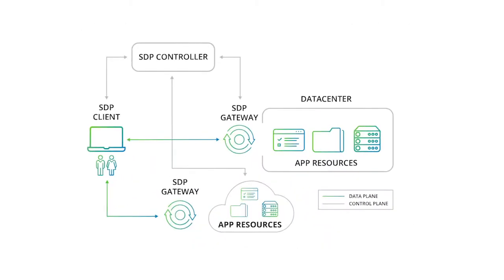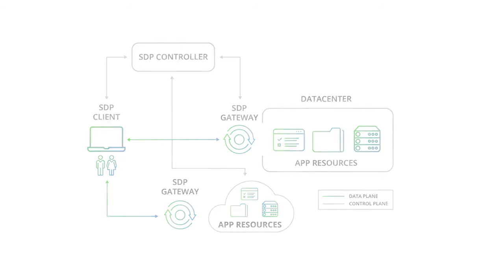Talking Zero Trust Access (Part 2)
DW talks to Pulse Secure’s Chief Marketing Officer, Scott Gordon, about the company’s Pulse Zero Trust Access (PZTA) solution, finding out more about the solution’s components and how it works in practice, before discussing Zero Trust as a concept in more detail.